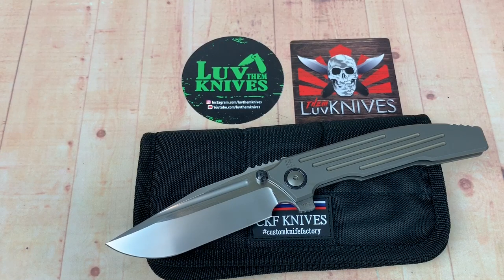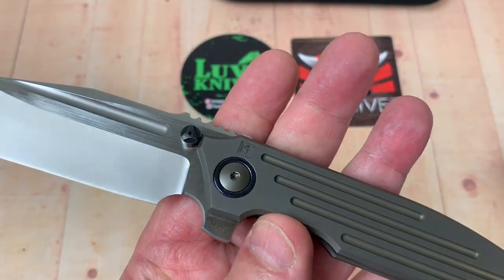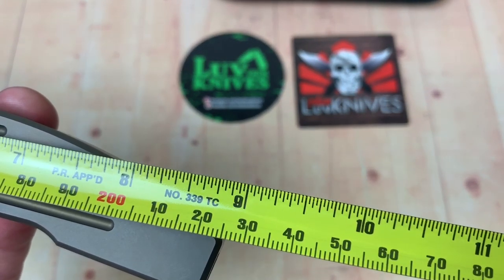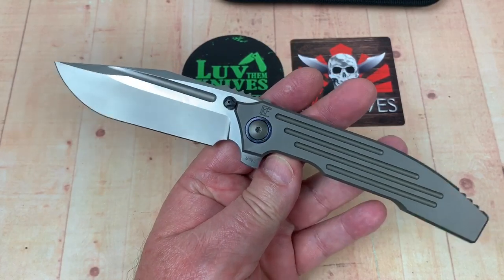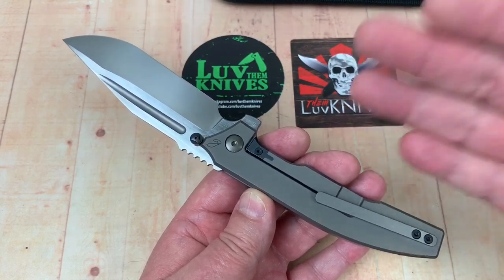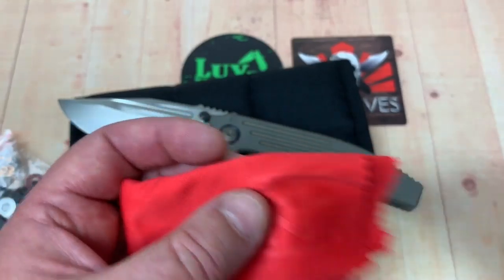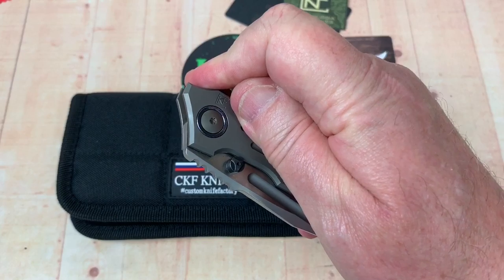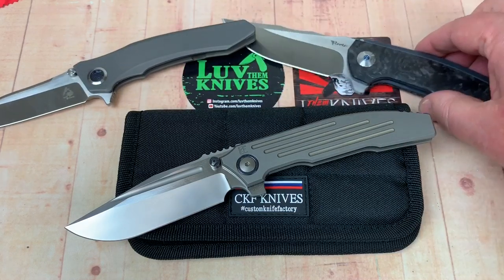Custom Knife Factory (CKF) Snafu 2 Integral Peter Rassenti Design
Custom Knife Factory (CKF) Snafu 2 Integral